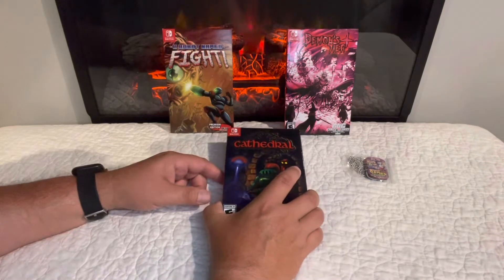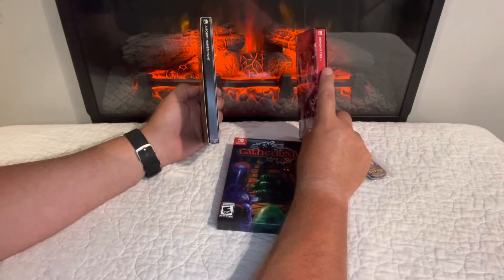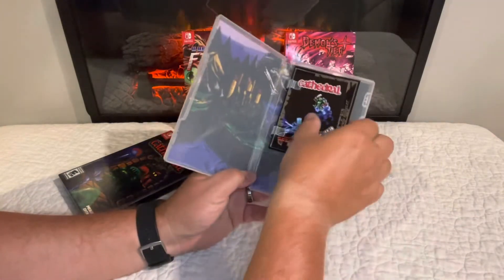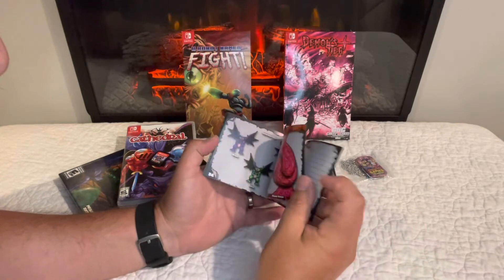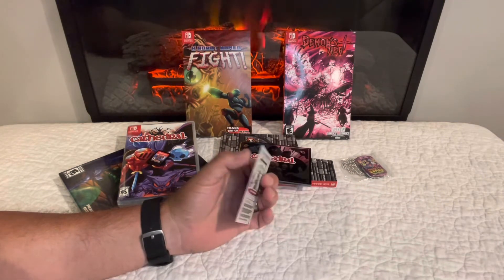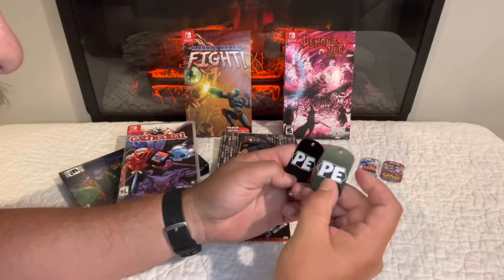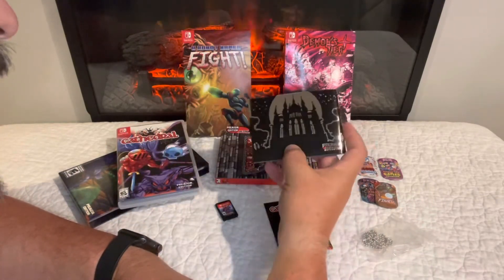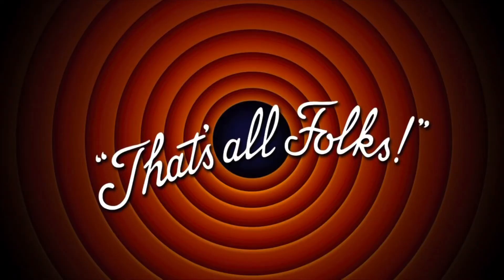Cathedral Premium Edition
As the title states, we’re unboxing a copy of Cathedral for the Nintendo Switch put out by Premium Edition games!! Copies of Cathedral are limited at the time of this video but they just dropped a new title Rack ‘n Ruin for the Switch as well. You will not be disappointed in your purchase, I guarantee.